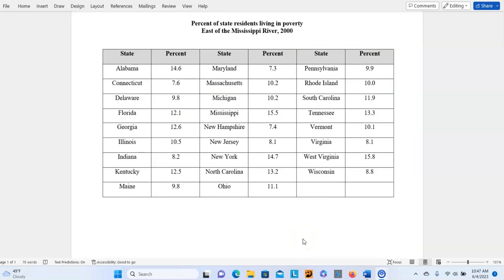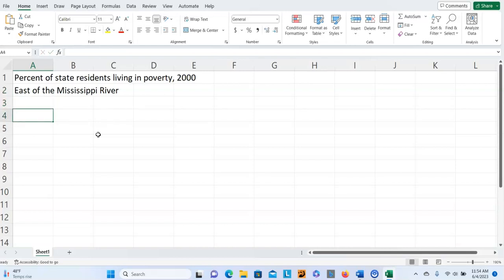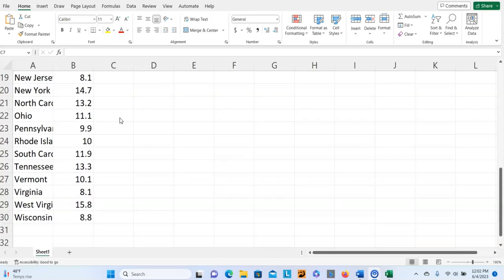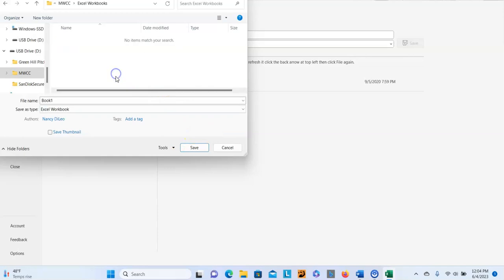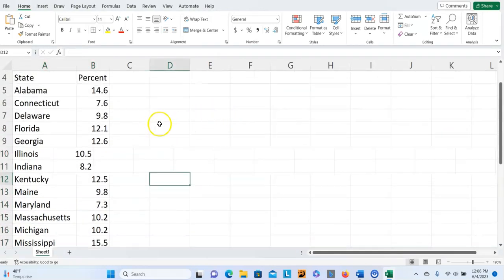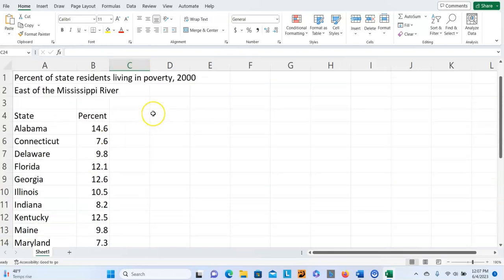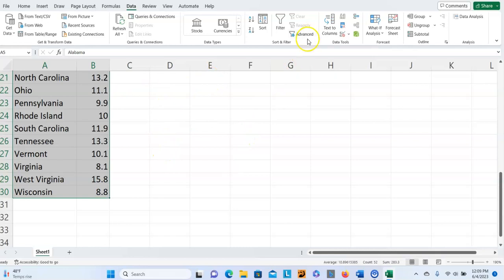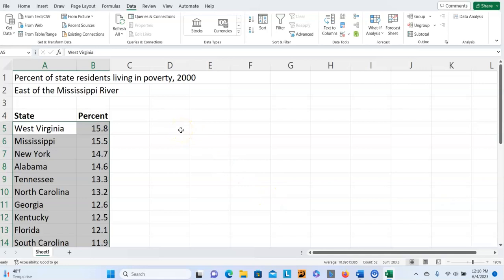Lesson 2 Entering and sorting data in a table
Some topics covered in this video include:
*Entering Data
*Sorting Data Alphabetically or Numerically
*Saving a workbook